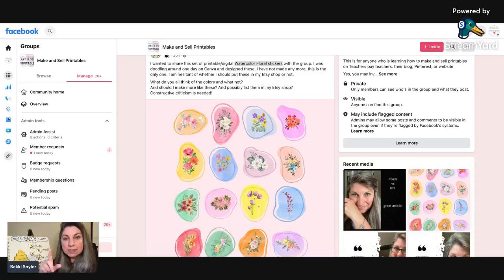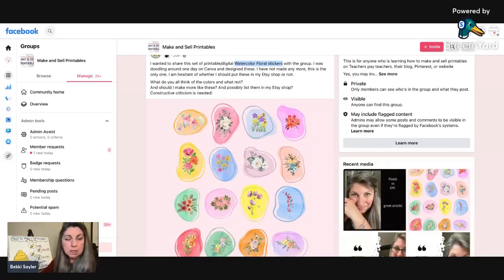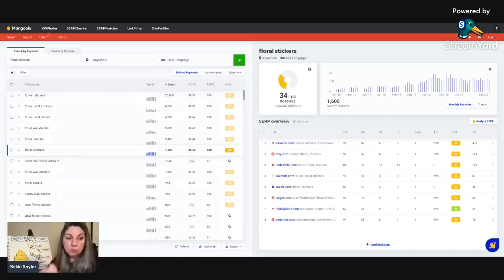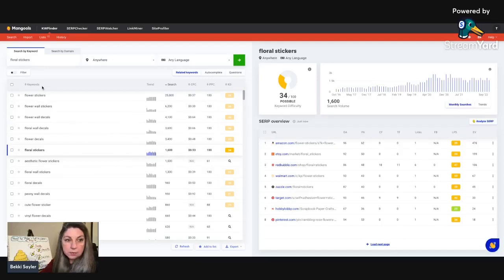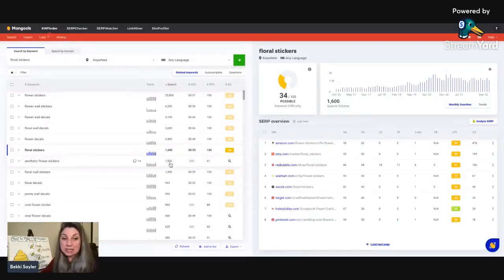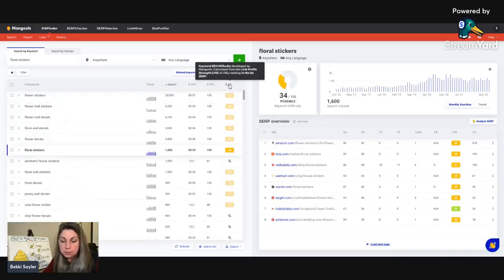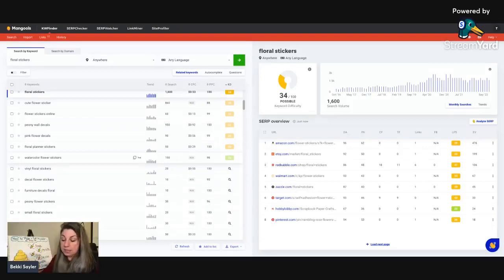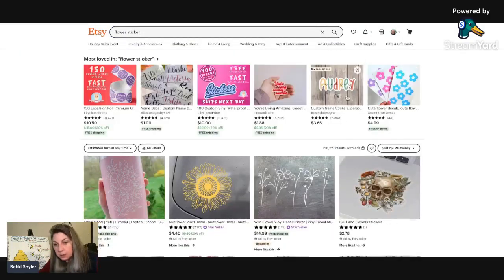Printable Ideas to Sell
Let's look at a product and dig down to see if it's saturated.

Bekki Sayler
We Sell Printables
Using a new member's artwork as a backdrop for our treasure hunt:
Class: Keywords for Etsy & TpT